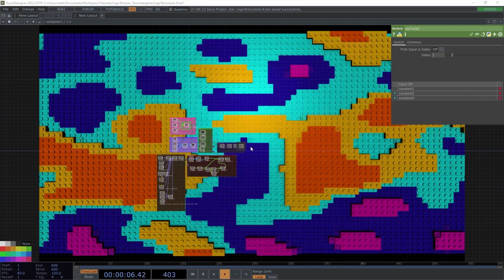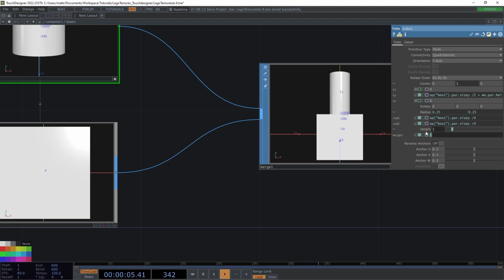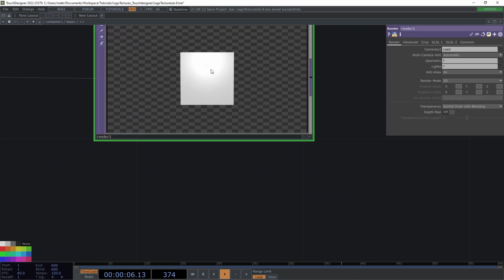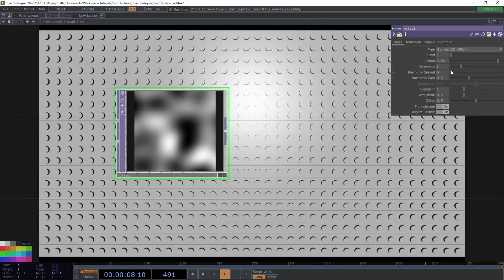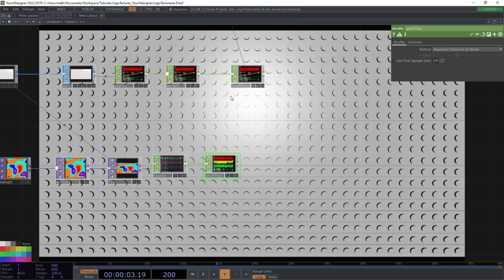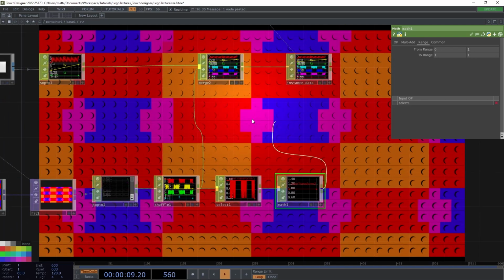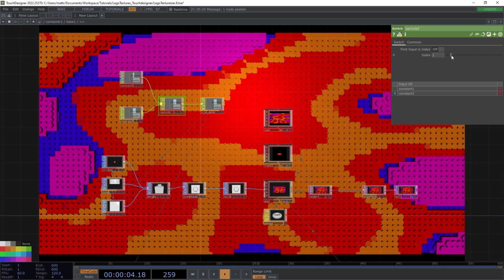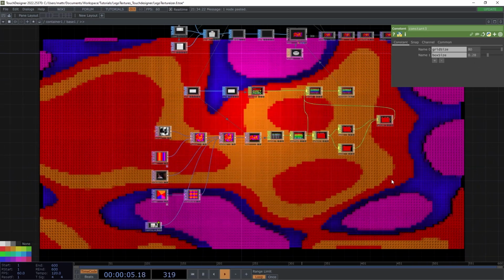Lego Brick Instancing TouchDesigner Tutorial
In this tutorial we are gonna take a look at an instancing technique that lets us project image textures onto a grid of Lego Bricks!  We are going to “3D Model” our lego brick in Touchdesigner, create an instancing pipeline, and explore some creative ways to use and expand the system.

0:00 Intro & Demo
2:12 Main Technique
16:21 Additional Techniques

Please download the project files on Gumroad to follow along and explore the technique yourself!

Reach out and say hi!